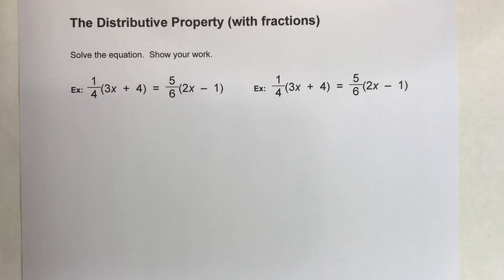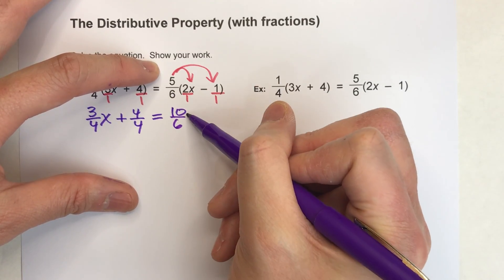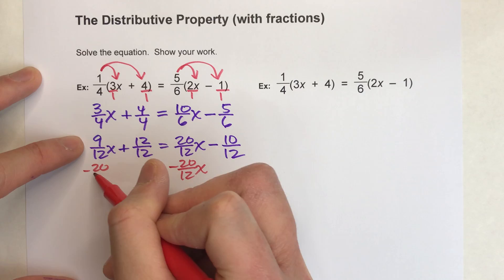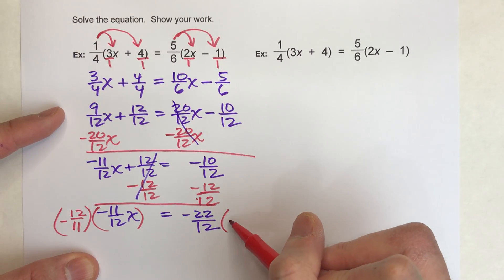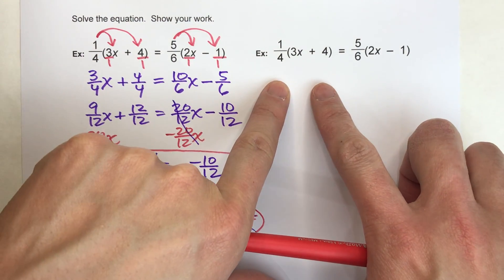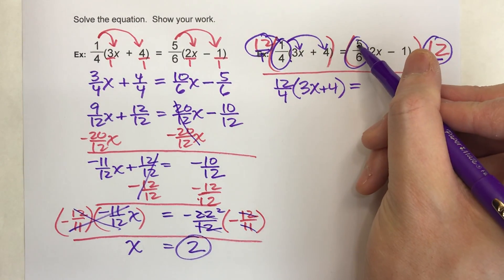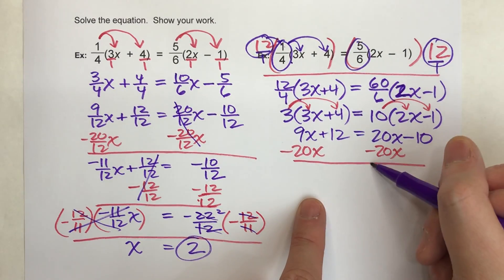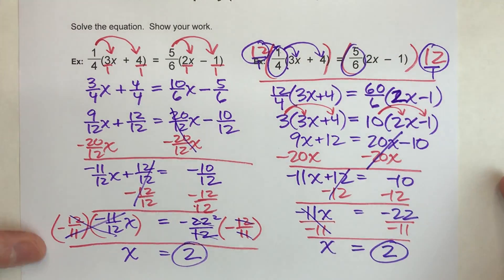Solving Algebra Equations with the Distributive Property (and fractions)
Solving algebra equations can be tricky, but even harder when fractions are involved!  In this video, I show you two ways to solve an equation with the distributive property and there are fractions in them.